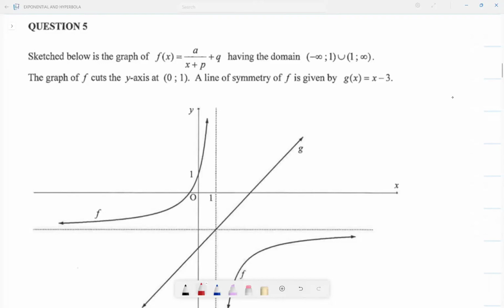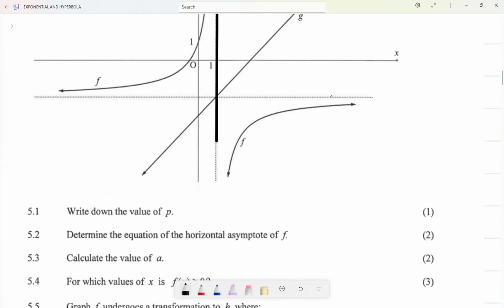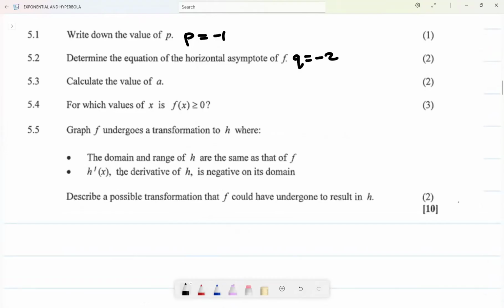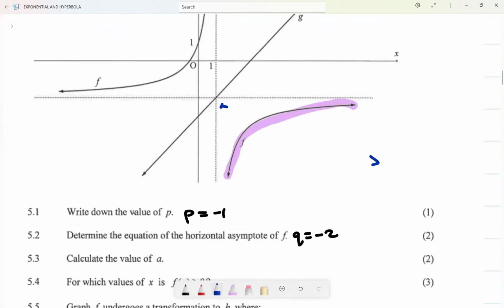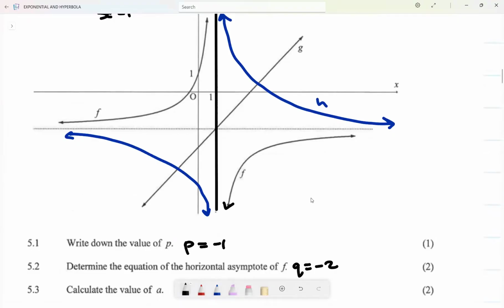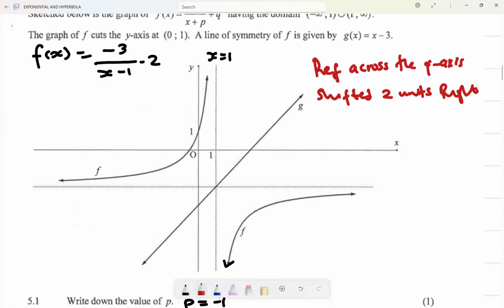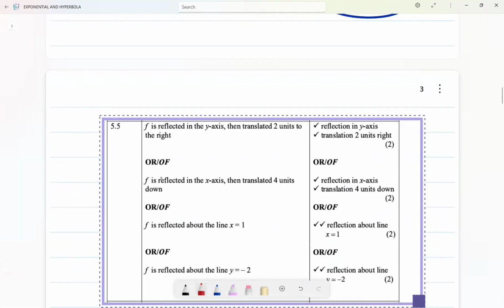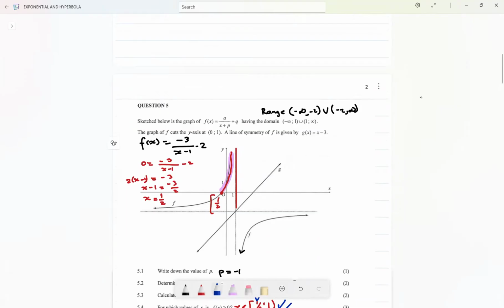GRADE 12|MATHS P1|HYPERBOLA|NOV 2024 Q5